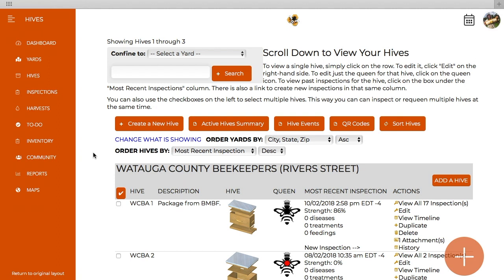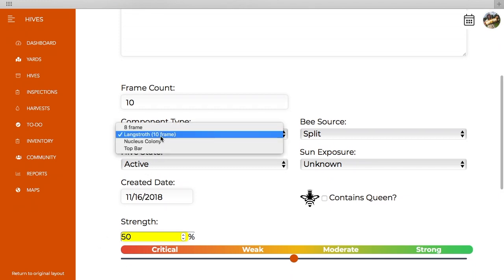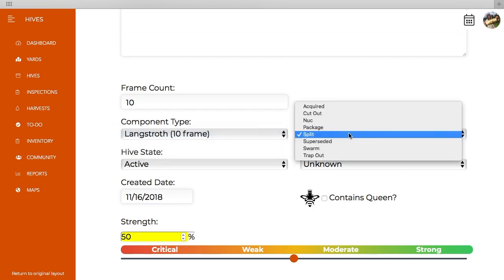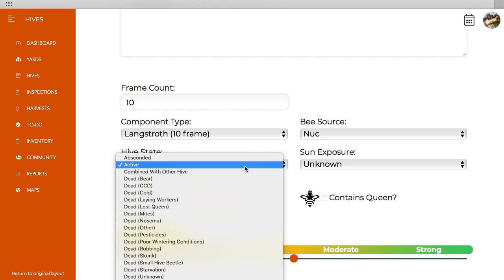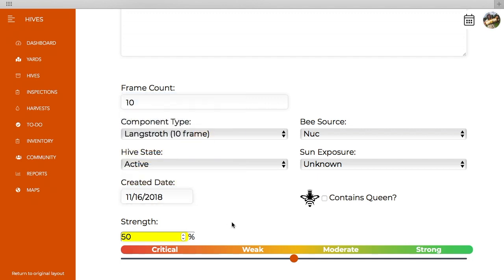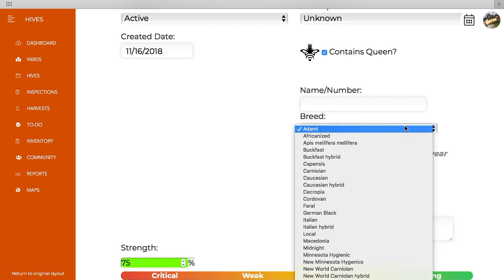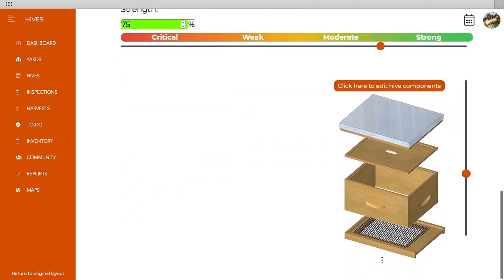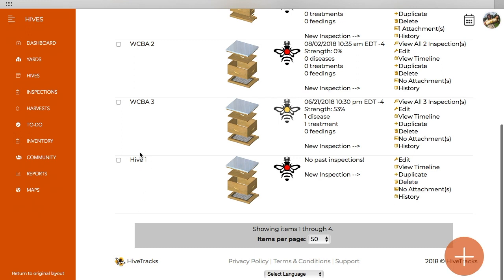Creating a Hive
The most important thing you can do to get started with your account is to set up your hives so that your HiveTracks account is representative of what's happening in your bee yard!